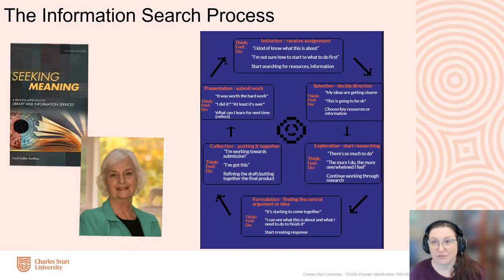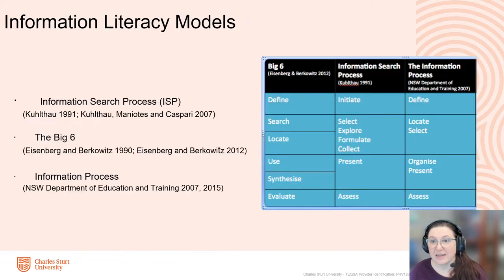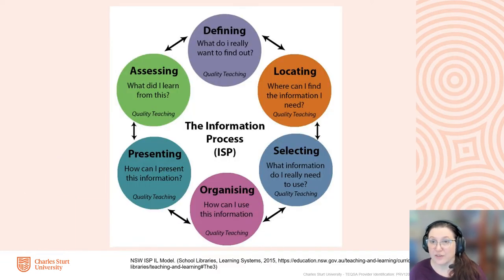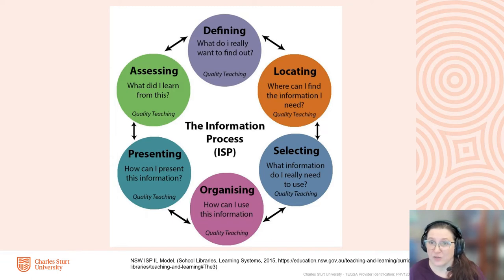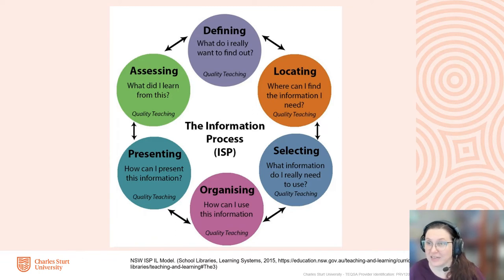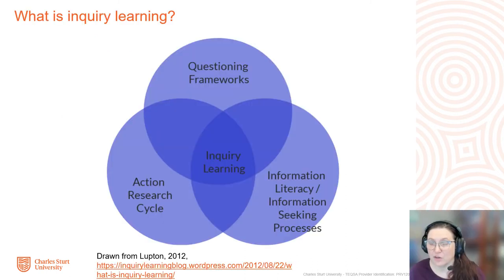Information Literacy vs Inquiry Learning